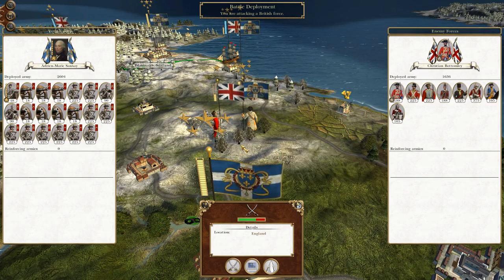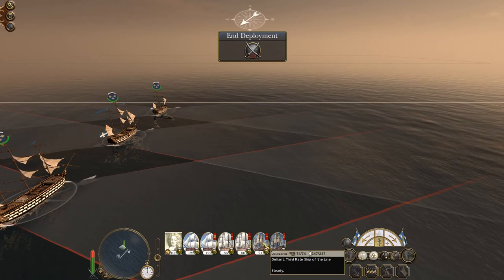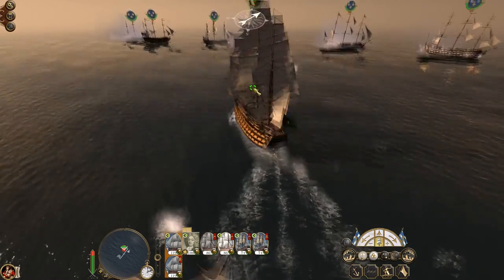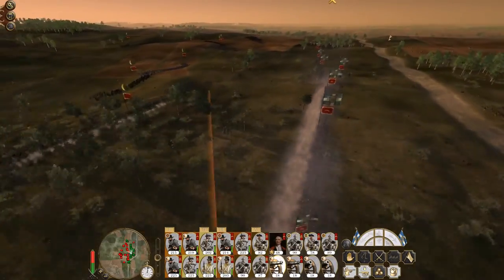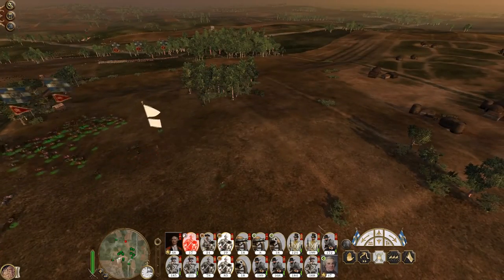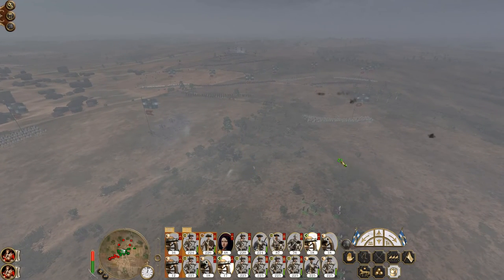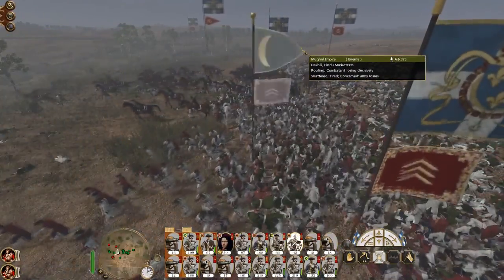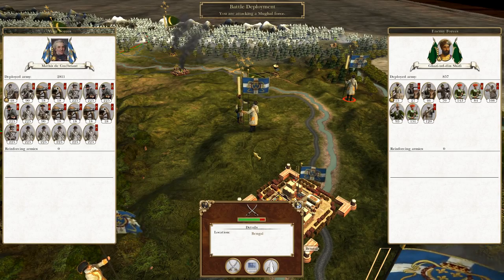Let's Play Empire Total War: DM - Louisiana #41 - Setting India Aflame!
Hey guys, welcome to the next episode of my Empire Total War Lets Play as Louisiana - our forces have landed to set India aflame, however the Mughals are sending considerable forces to repel our landing. We must open a second front!